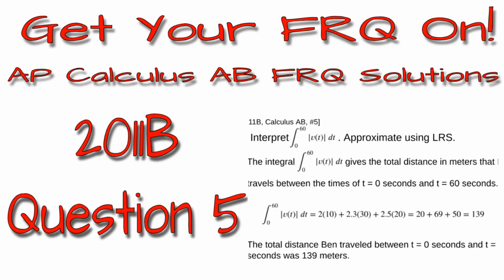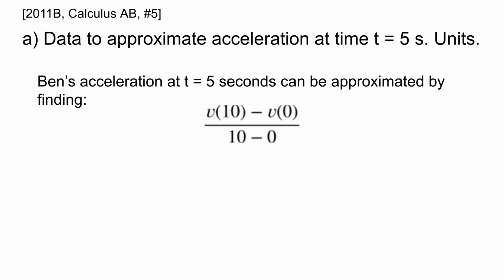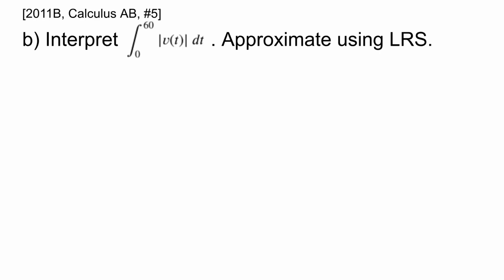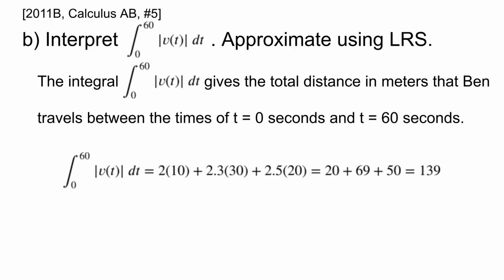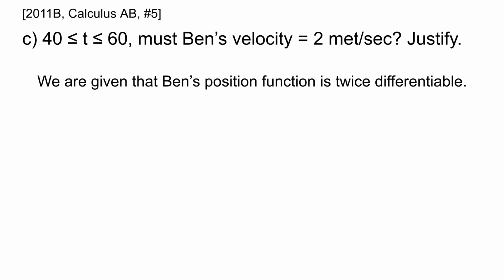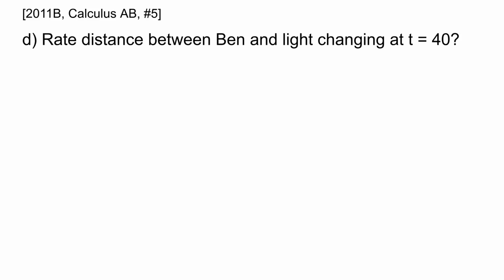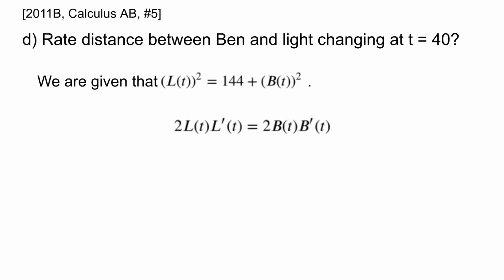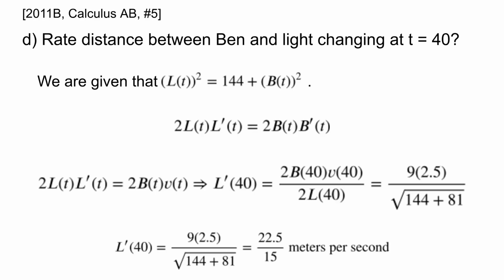AP Calculus AB - 2011B: #5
Link: Sorry. I am not allowed to post the link.